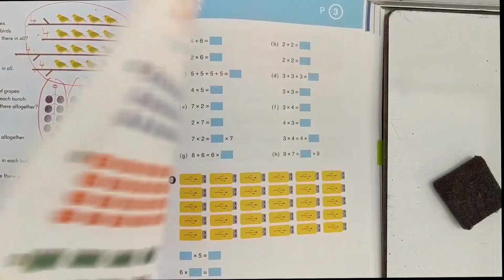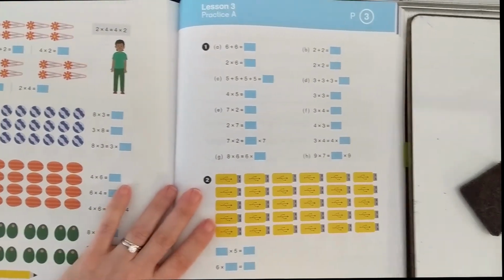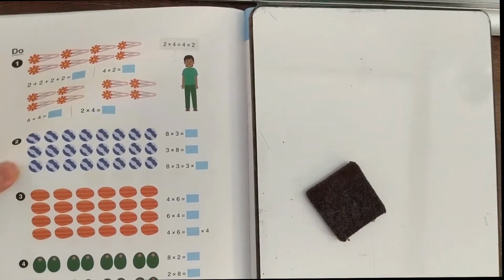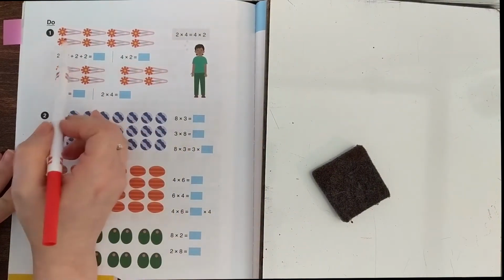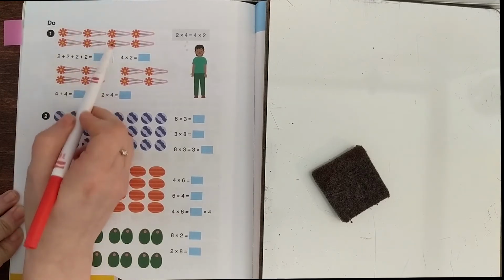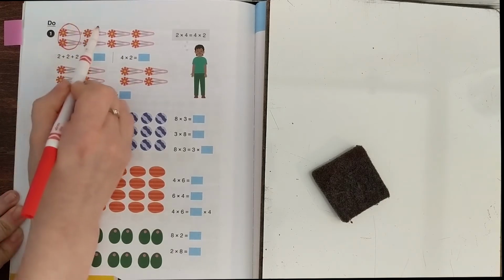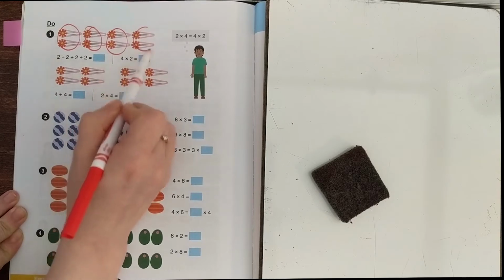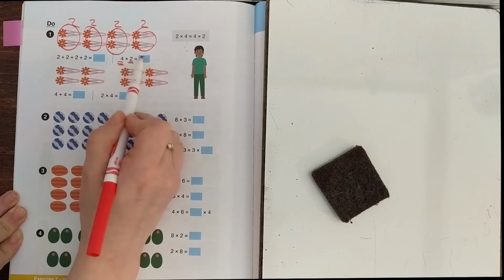2nd Grade: Multiplication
Assignments:

1) Watch video on Lesson 2 and follow along on your textbook page 133

2) Work in your workbook Chapter 6 Lesson 2, independently.
Ask an adult for help as needed. Take pictures of the work you finished in your workbook and upload on google classroom.

Additional Activity (Optional)
Array Punch
Materials : Small rectangular sheets of construction paper, a sheet of paper, hole puncher, glue

Instructions:
Have your child fold a piece of paper to create 8 work spaces.
Give your child 4 multiplication equations.
Kids will punch out an array for their first equation and glue it onto the left side of the paper. They can then use this array to solve the problem.
Then, they use the circles that were punched out to build another array with rows and columns. Have them show a different array from their punched-out array. (See picture as a reference.)

Have fun!